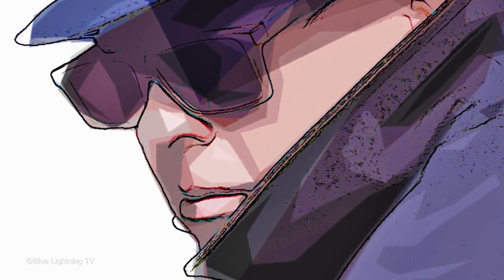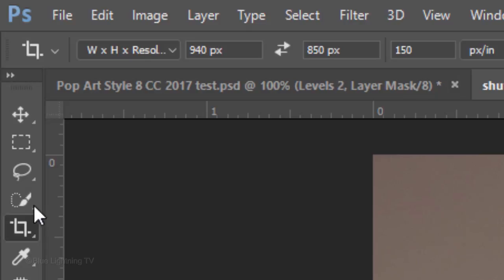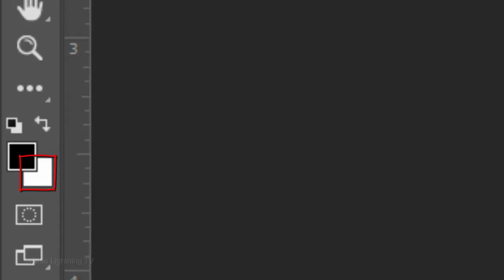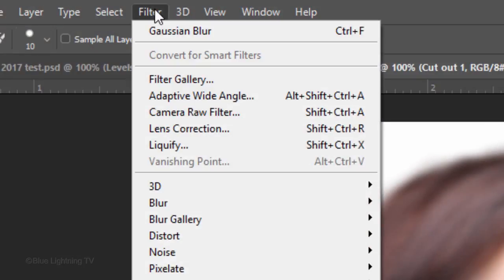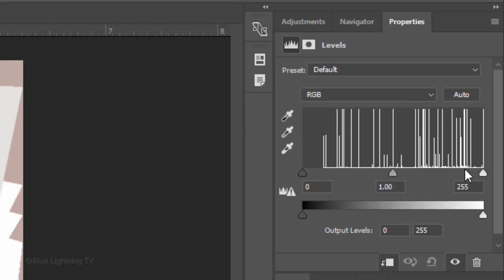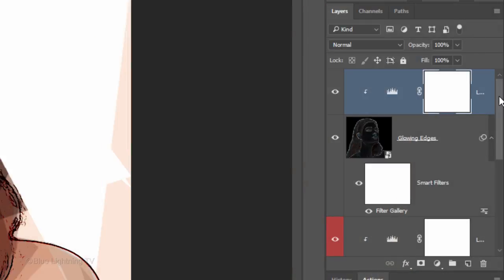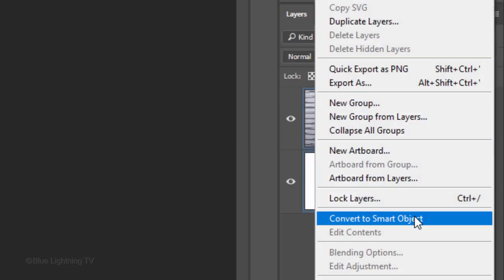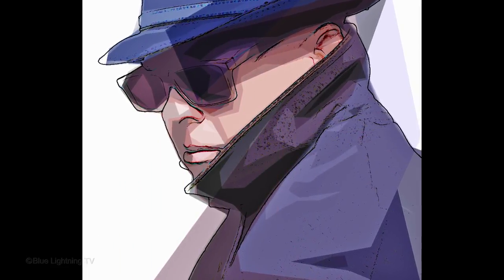Photoshop Tutorial: How to Make a Stylish Pop Art Portrait from a Photo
Photoshop CC 2017 tutorial showing how to create a stylish, pop art portrait from a photo and how to replace it with another without having to redo the effects.